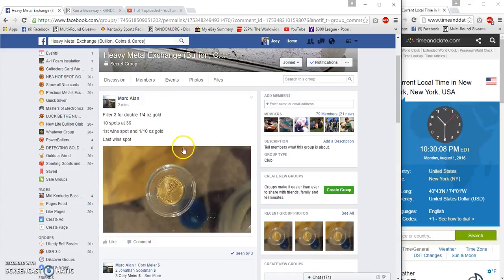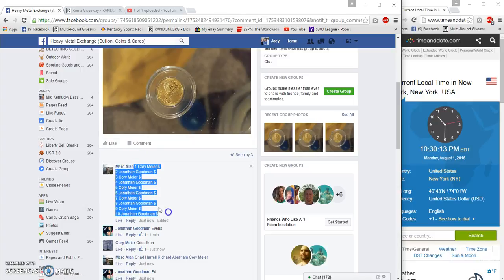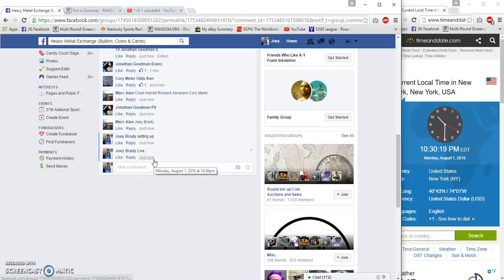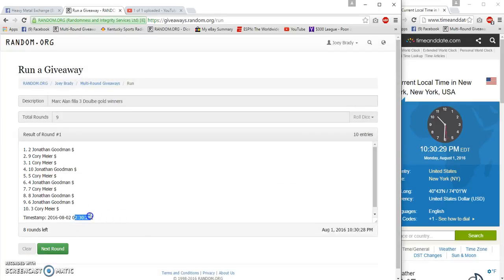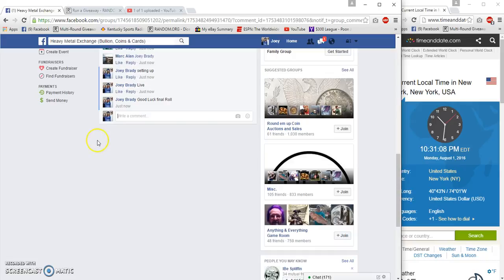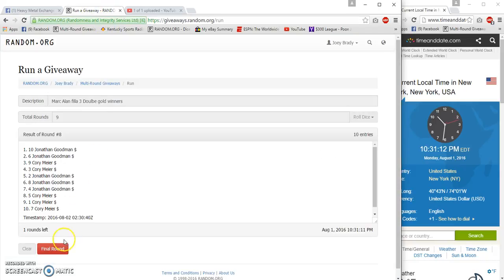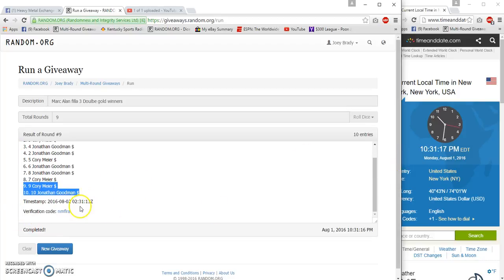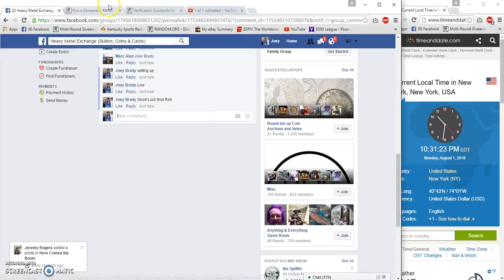Marc Alan Filla 3